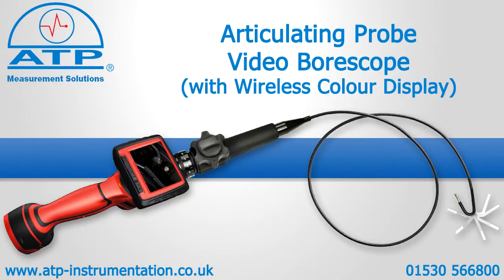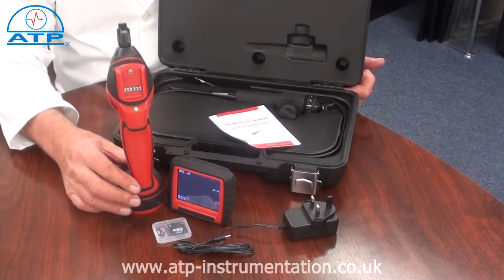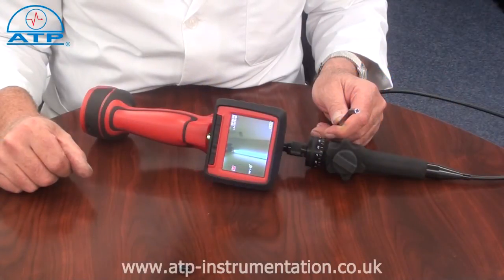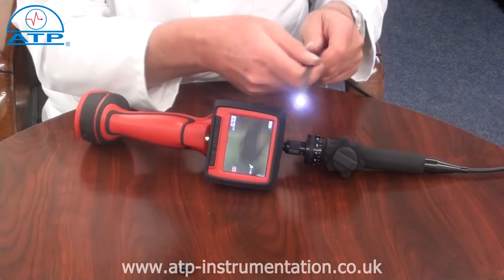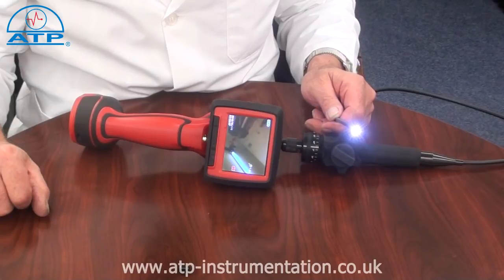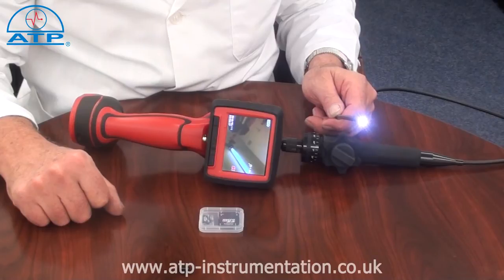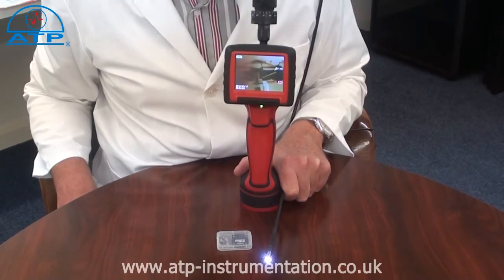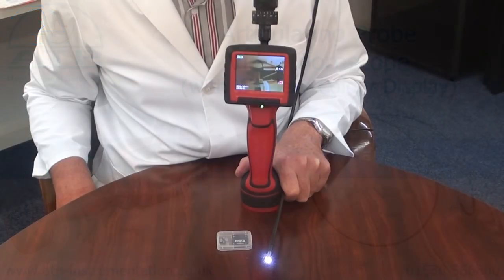Articulating Probe Inspection Borescope with Wireless Colour Display | ATP Instrumentation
This portable articulated inspection camera comes with a 90mm (3.5") TFT wireless colour display. The mini 5.5mmØ camera and 1m flexible gooseneck are water-resistant. Using a dial on the camera you can change the angle of the camera head up to 270° without having to remove the camera from the inspection area. This feature allows easy use of the camera in hard to reach areas and is ideal for diagnosing and solving problems in pipes, equipment, furnishing installation, car repair, etc. Using a micro SD card (2GB supplied) you can record videos (AVI) and store photos (JPEG) of your findings and this camera has the capability to support a 32GB micro SD card. You can download your videos and photos to a PC or laptop with a date and time stamp for saving and use as attachments to emails or reports.

•    90mm (3.5") TFT wireless colour display, 720 x 625 pixels (up to 10m transmission)
•    Dust-protected & protected against water jetting
•    Water-resistant IP-67 5.5mmØ camera head with 1m flexible gooseneck
•    Articulated camera head with 270° viewing angle
•    Picture zoom function up to 3x standard
•    4 adjustable dual bright white LED lights
•    The VB-48 optional 5.8mm⌀ camera is HD format, giving hi-contrast and exceptionally clear, sharp images. It converts this inspection camera into a non-articulating camera, which can then be extended in length with the optional EXT-1 1m Gooseneck Camera Extention
•    Supplied with 1m gooseneck 5.5mmØ articulated camera, rechargeable Li-Ion battery, AC/DC mains power charger, carry case for the articulating camera head only & 2GB micro SD card with SD card adapter

Product Web SKU:
8841AU